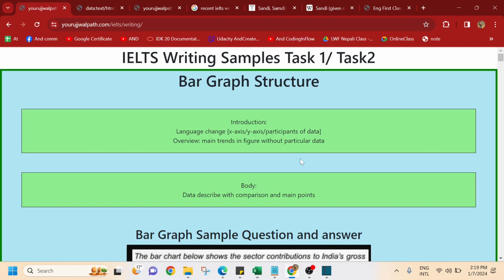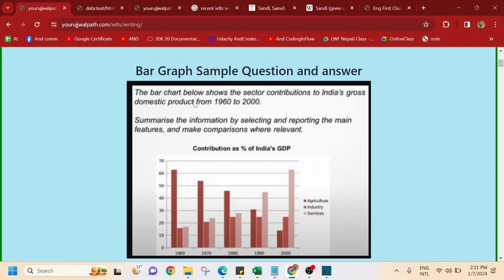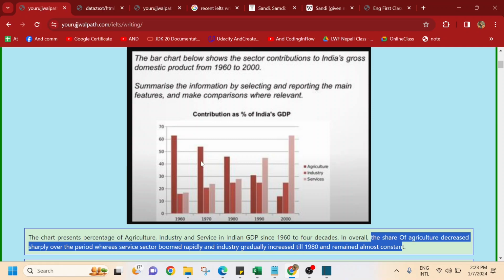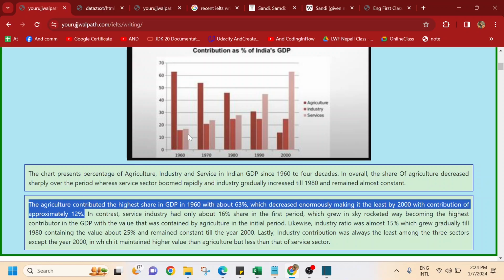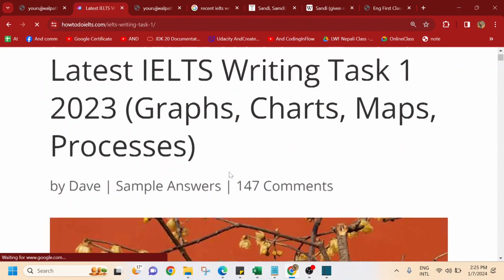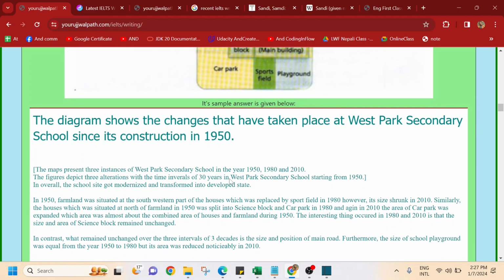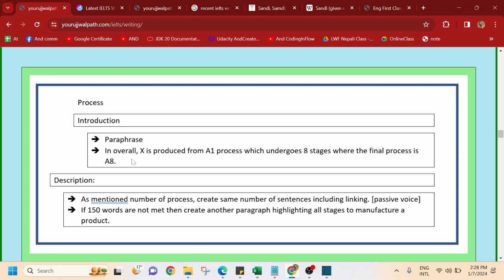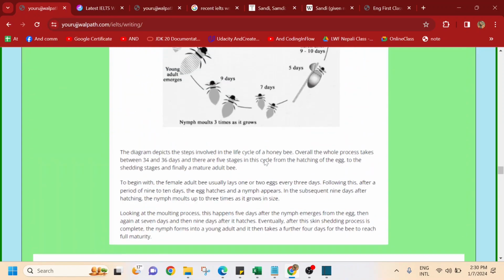Writing Task 1 Academic Bar Graph, Maps and Process